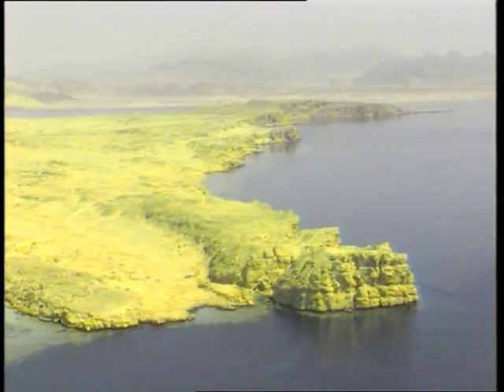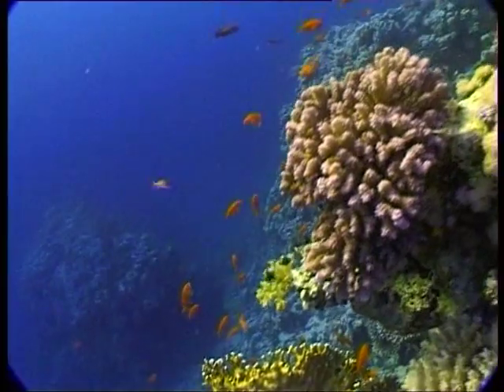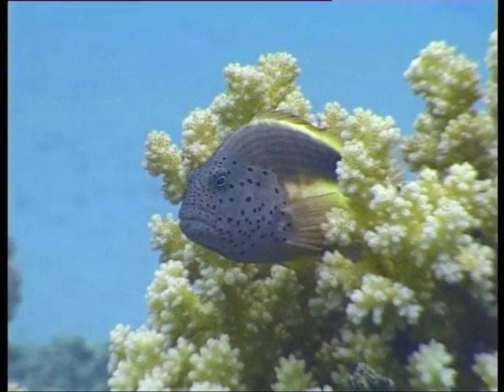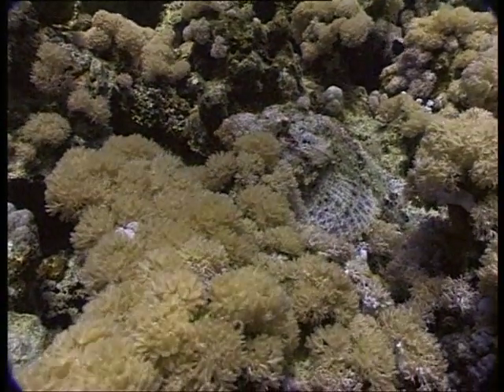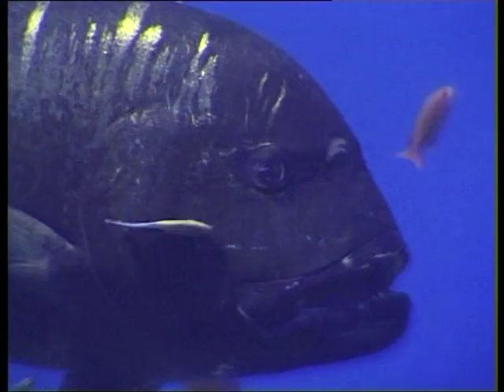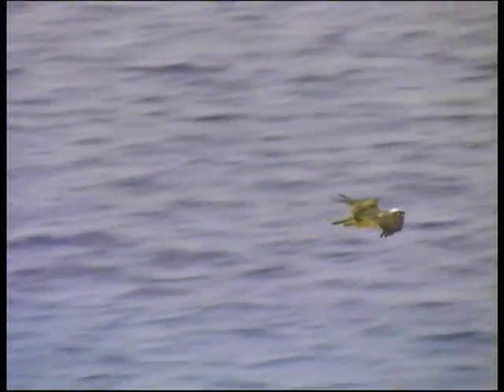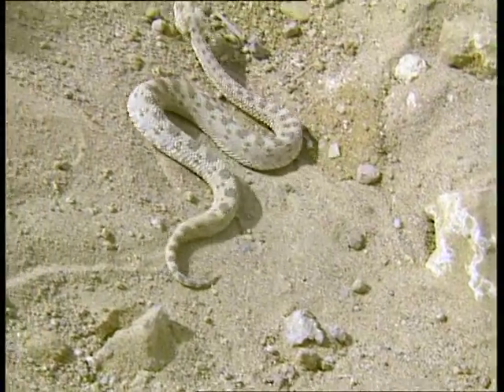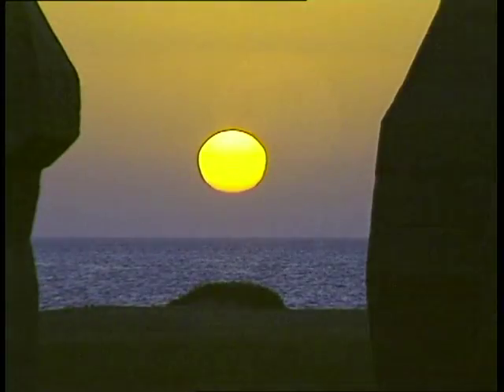Ras Mohamed National Park - Egypt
A film by Ahmed Sherif and Bob Johnson made in 2001. Ras Mohamed National Park is located in the southernmost tip of the Sinai peninsula in the Red Sea. It has some of the most beautiful coral reefs in the world and has an incredible rich marine life. A great diving destination well worth visiting, and is located next to the tourist resort of Sharm El Sheikh in Egypt.